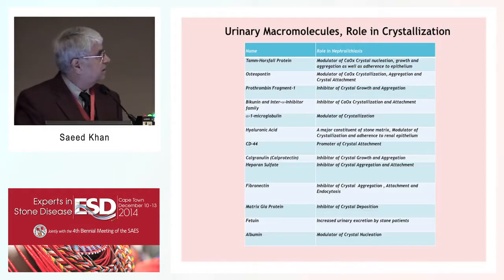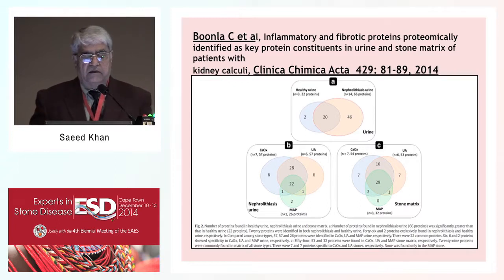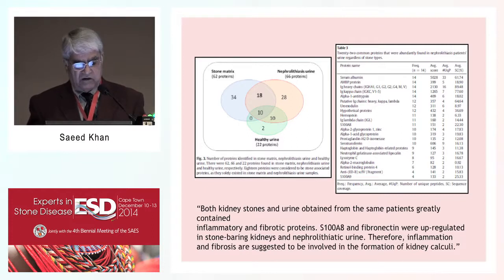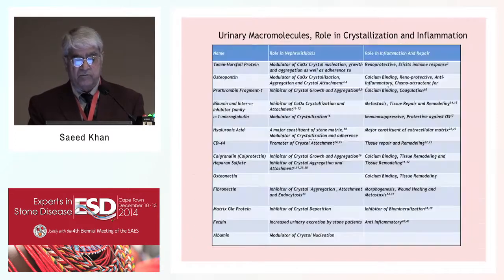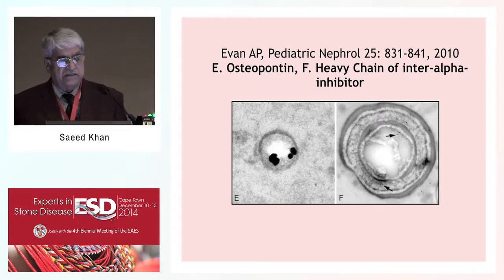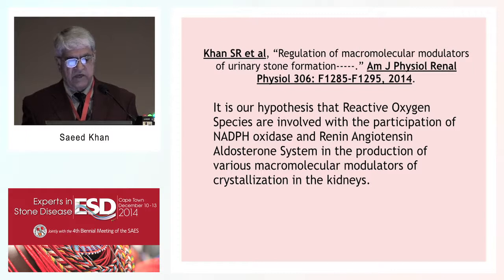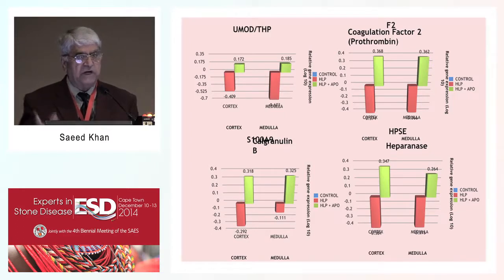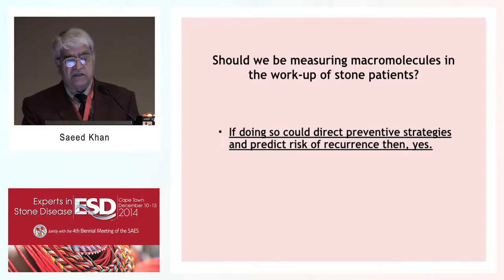Stone research - Urinary macromolecular risk factors What are they and should we be measuring them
Urinary macromolecular risk factors-What are they and should we be measuring them in the work-up of stone patients